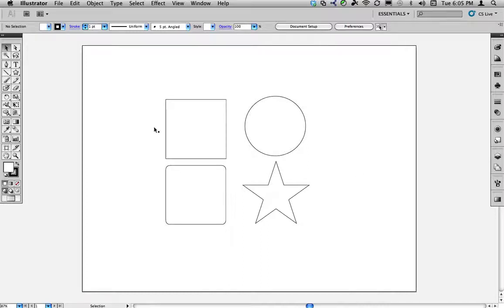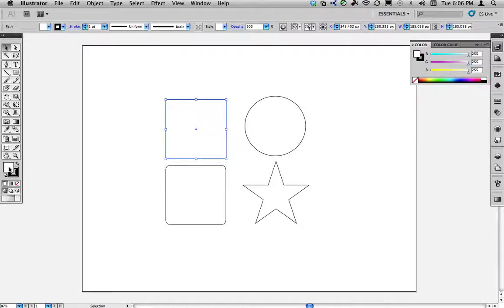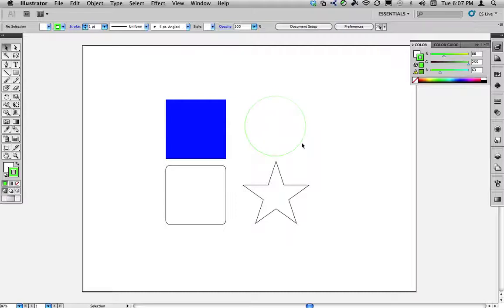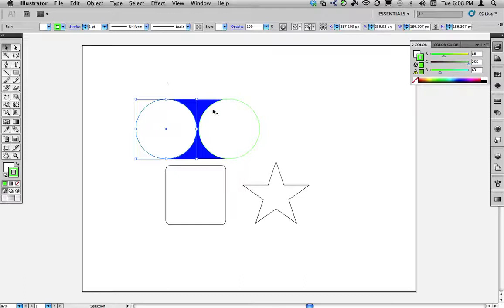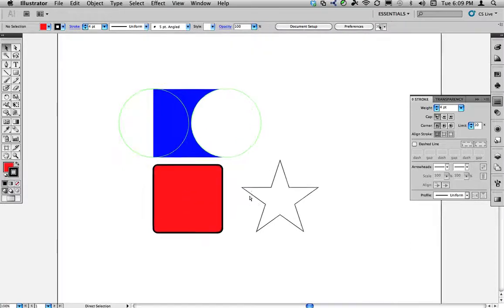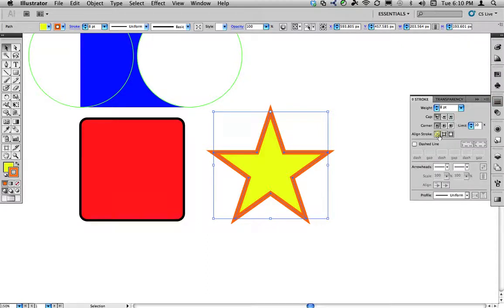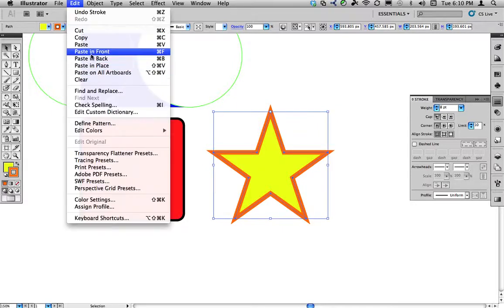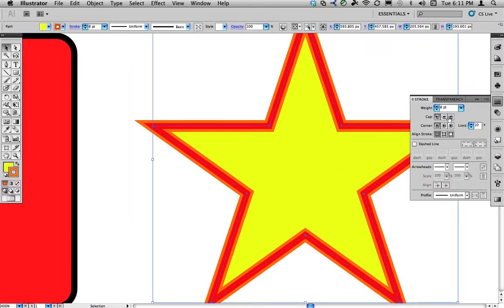AI-Fill&Stroke.mov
Fill and Stroke usage with Adobe Illustrator